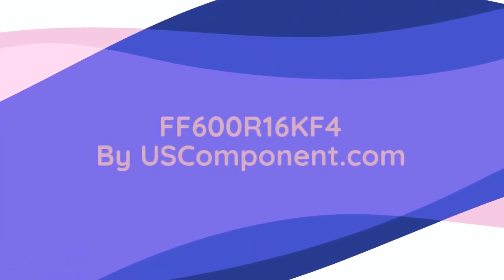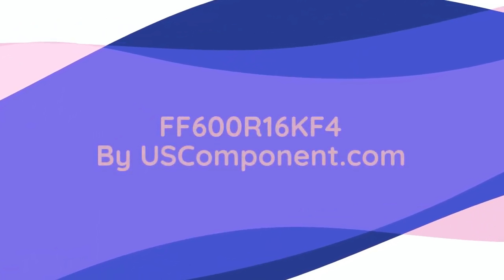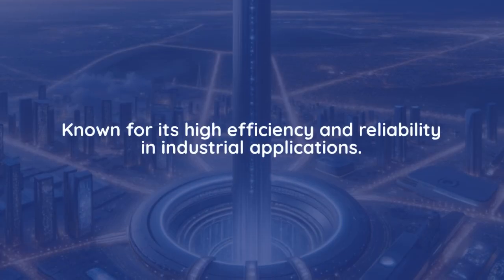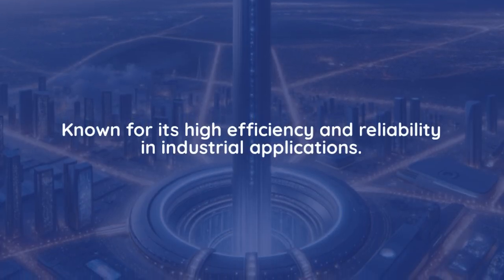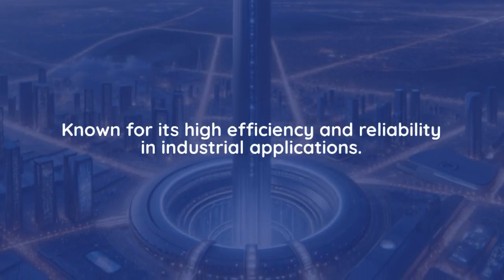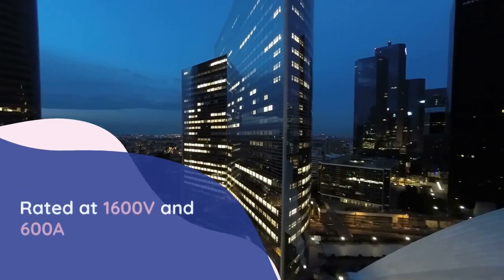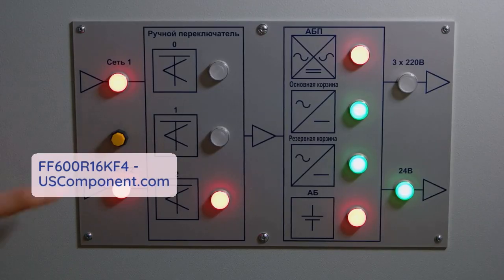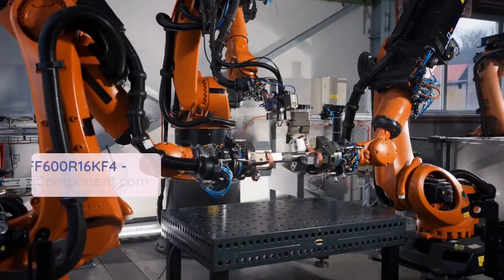Reliable Power Control with the FF600R16KF4 IGBT Module by Eupec Infineon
USComponent is the official distributor of the Eupec Infineon FF600R16KF4 IGBT module, providing fast delivery and competitive pricing.

The FF600R16KF4 IGBT module by Eupec Infineon is a versatile and high-performance component designed for high-power switching applications. With a voltage rating of 1600V and a current capacity of 600A, this IGBT power module is ideal for industries such as motor drives, renewable energy, electric vehicles, and railway traction systems. It ensures efficient energy conversion, minimal switching losses, and high reliability, making it a critical element for power electronics systems.

This Infineon IGBT module is used in various applications, including inverters, power supplies, and welding equipment, supporting industries in achieving energy-efficient solutions and precise control in power conversion. Its wide use in advanced technologies such as electric vehicles and renewable energy systems makes it a key part of modern energy management strategies.